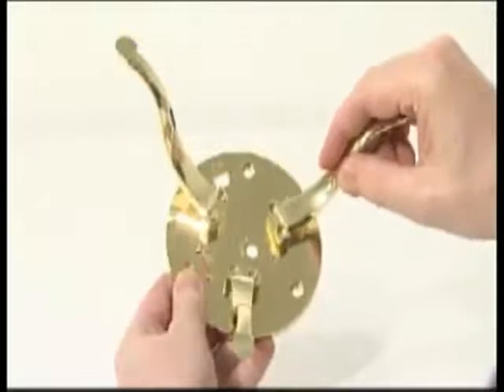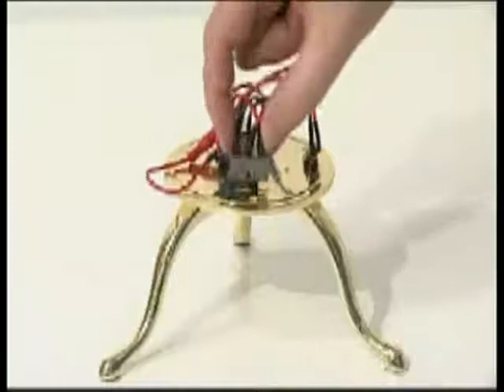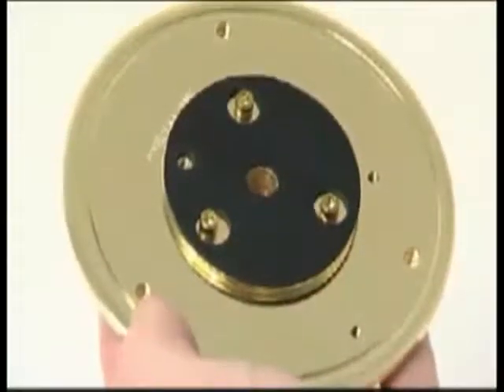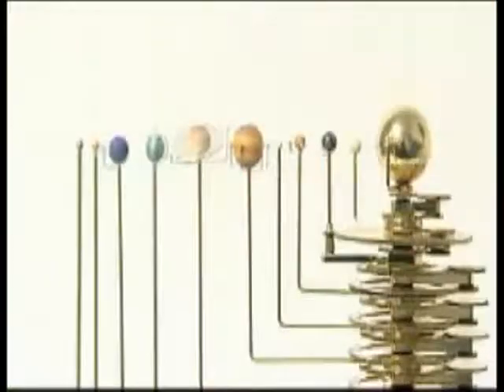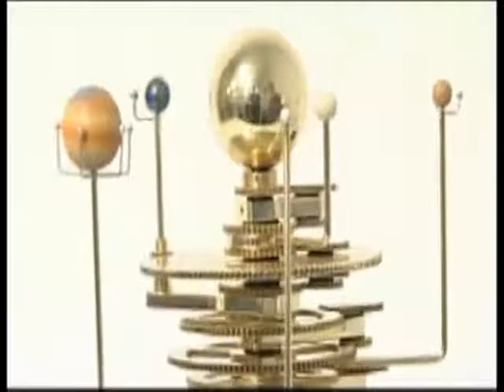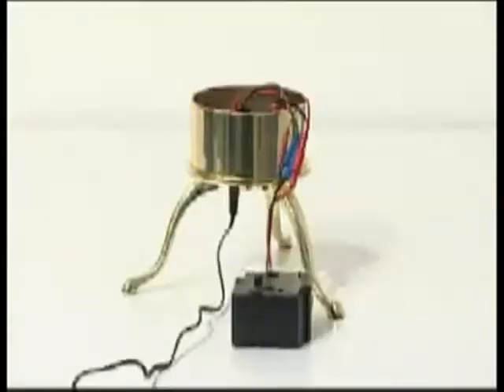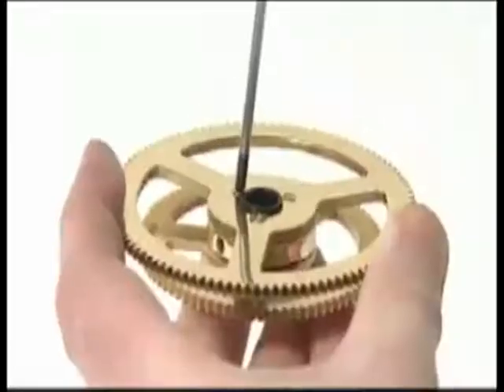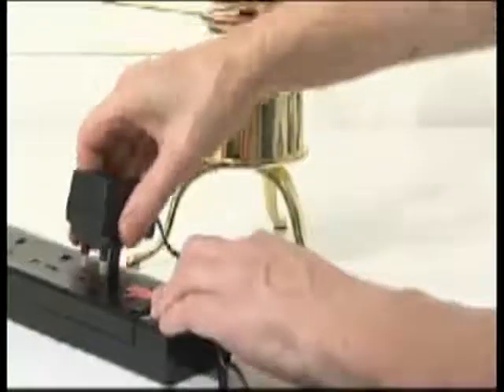orrey,Moon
Beautiful orrey avaiable in online store .Assembly instructions for this sold brass model orbiter;orrey.